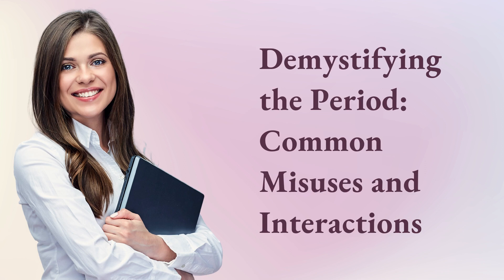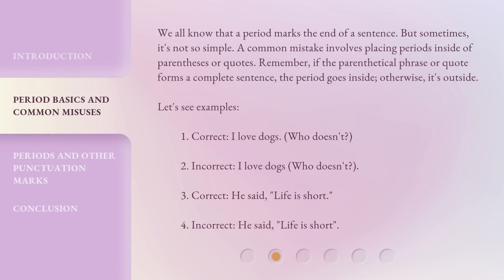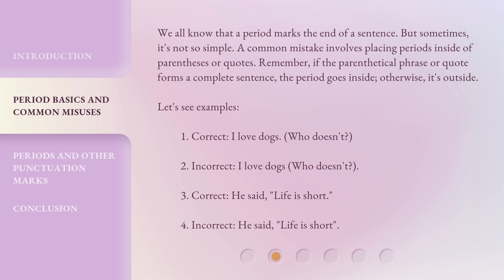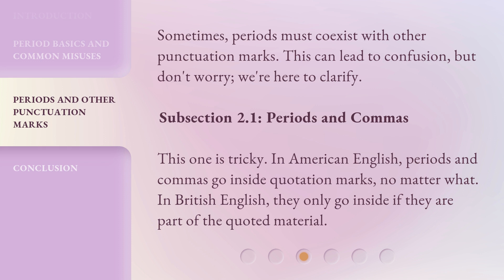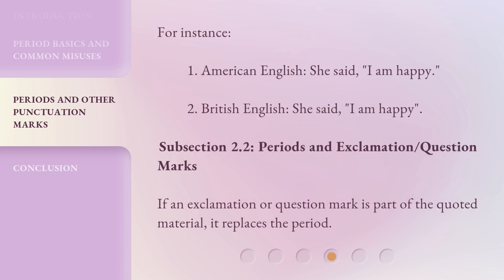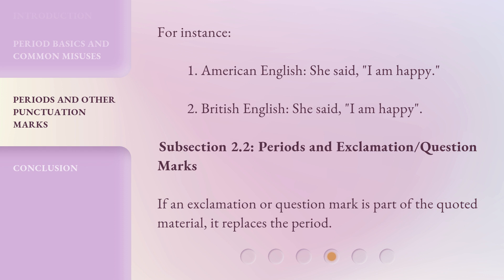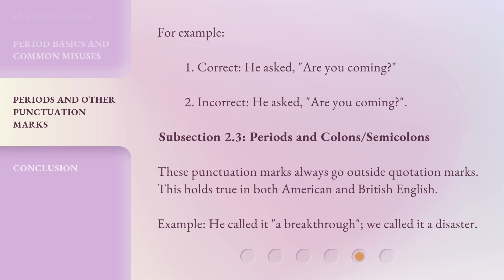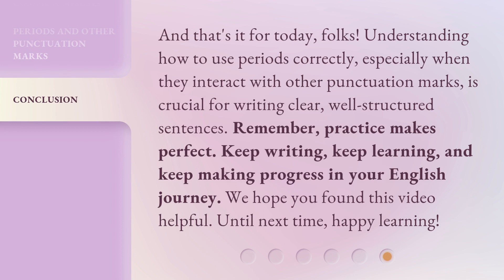Demystifying the Period: Common Misuses and Interactions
Demystifying the Period: Common Misuses and Interactions • Uncover the mysteries of the period in this educational video! Learn about common mistakes, like placing periods inside parentheses or quotes, and discover how periods interact with other punctuation marks. Enhance your written English with these essential rules!

00:00 • Introduction - Demystifying the Period: Common Misuses and Interactions
00:38 • Period Basics and Common Misuses
01:23 • Periods and Other Punctuation Marks